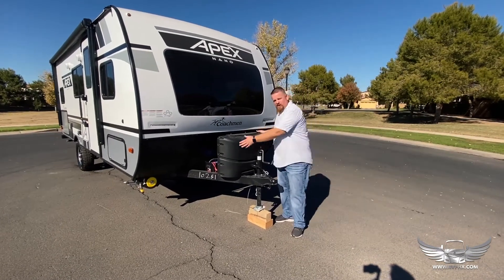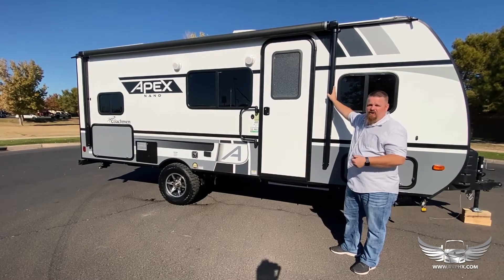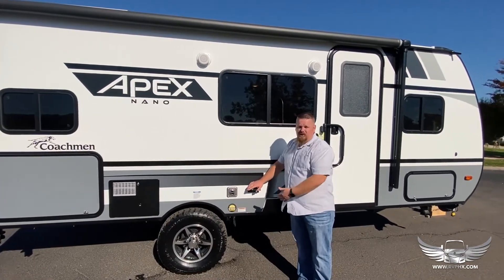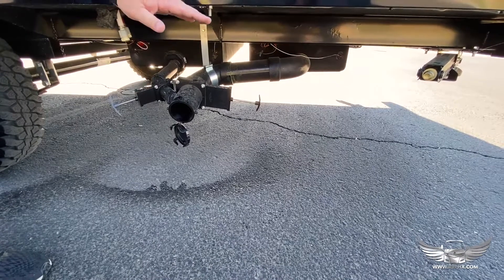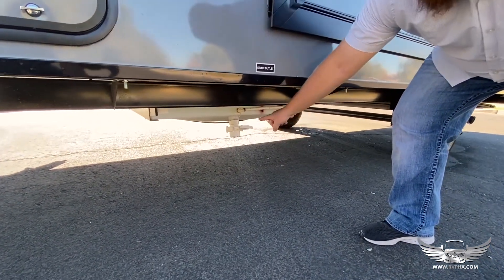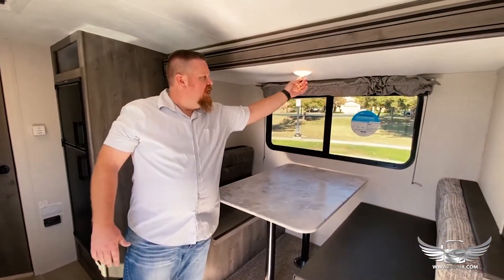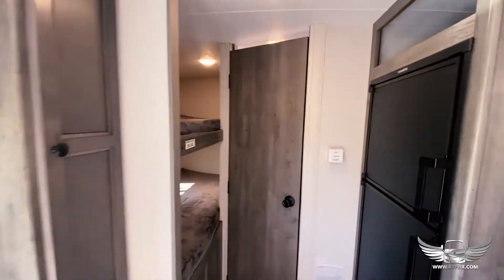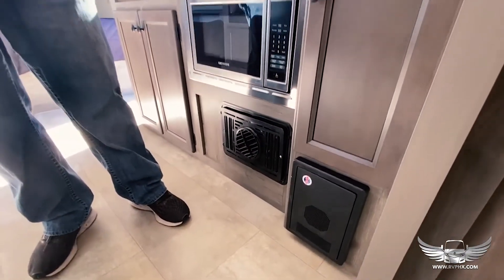RV Phoenix LLC 194BH Apex Travel Trailer RV Orientation